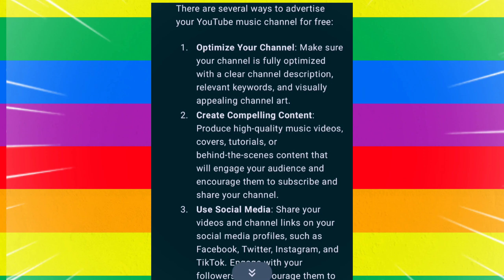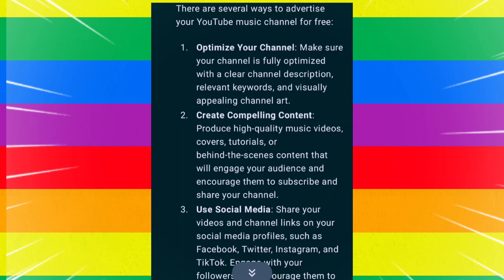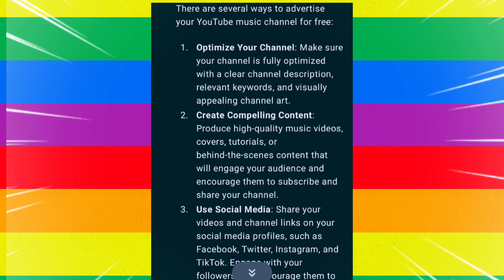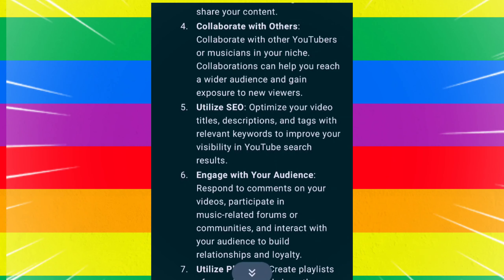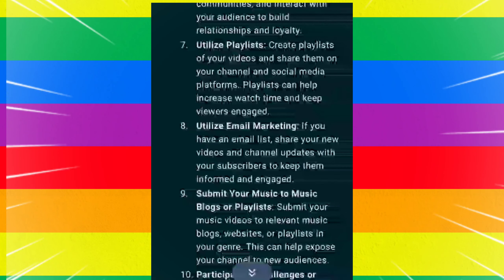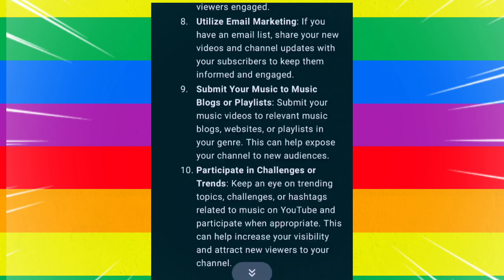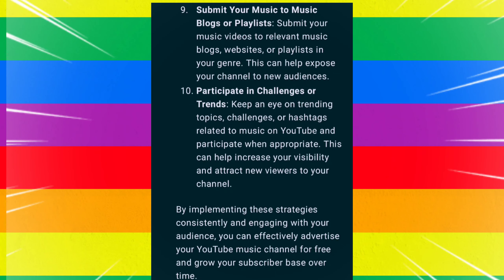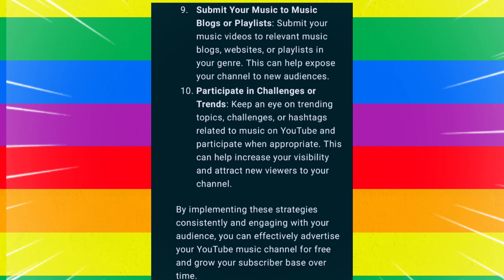Mastering Free Marketing Your YouTube Channel Expert Tips for Success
Support independent music and help bring more soulful tunes to life! Show your love and support 💖 Mastering Free Marketing Your YouTube Channel Expert Tips for Success